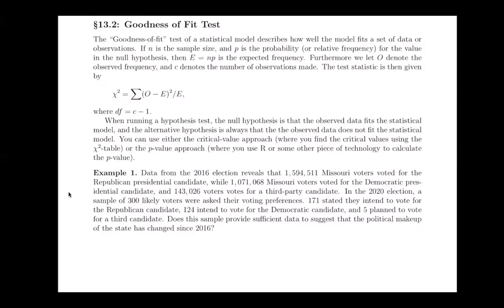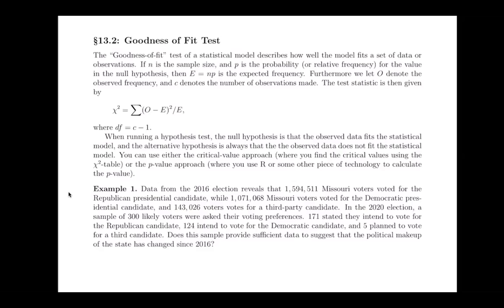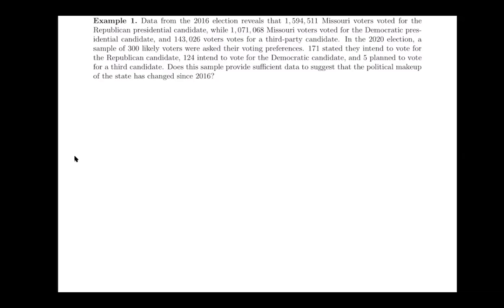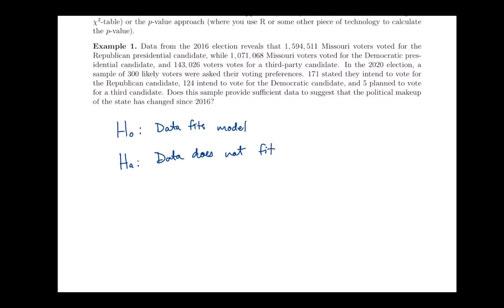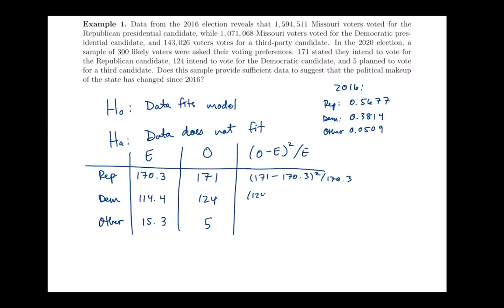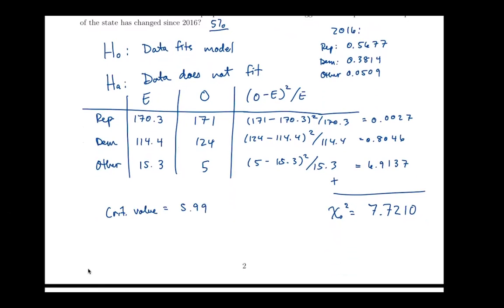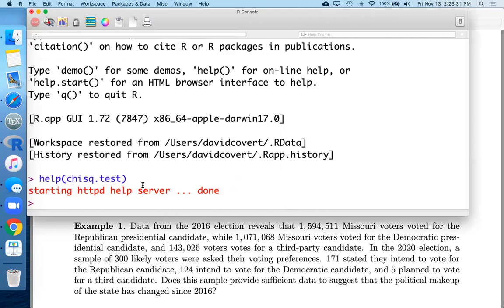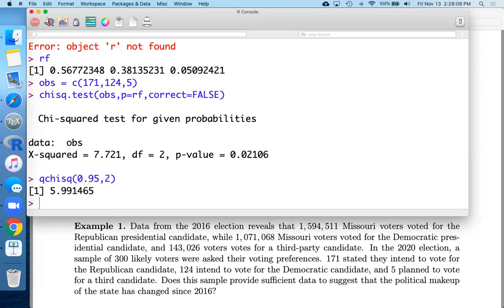Section 13.2: Goodness Of Fit Test